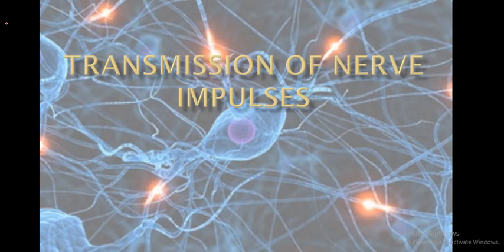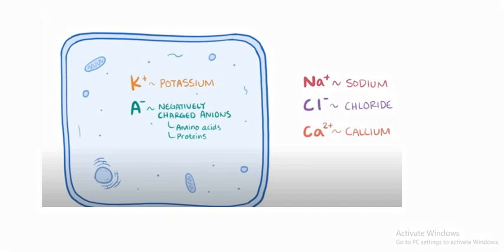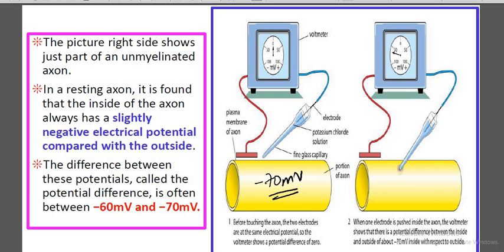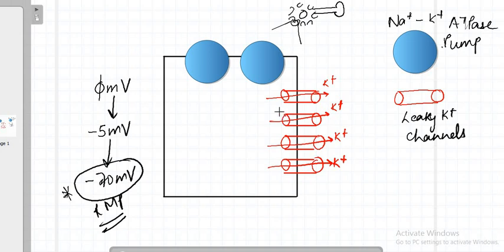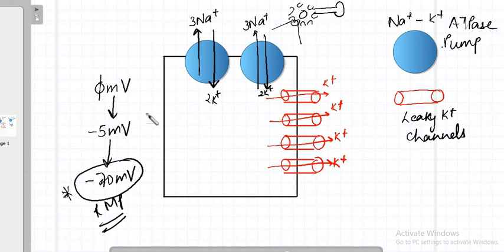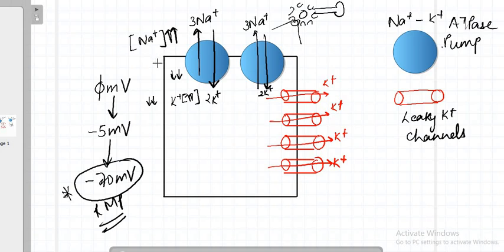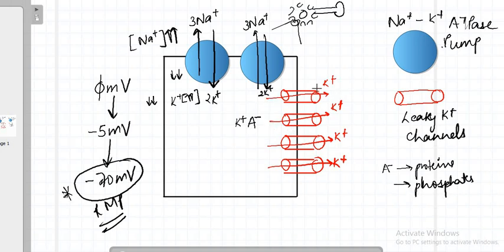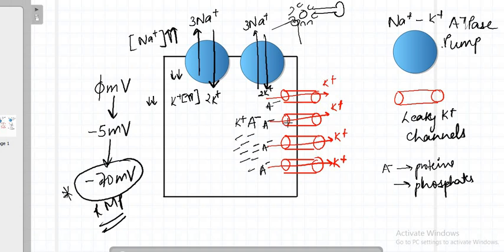AS/A Level Biology Co-ordination : Resting Membrane Potential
By watching this video till end you would get to know about resting membrane potential.